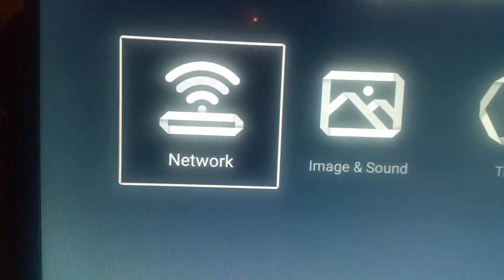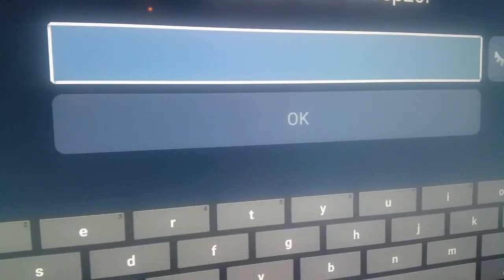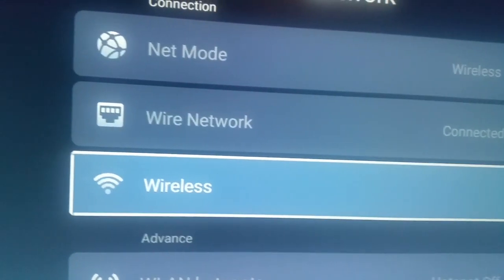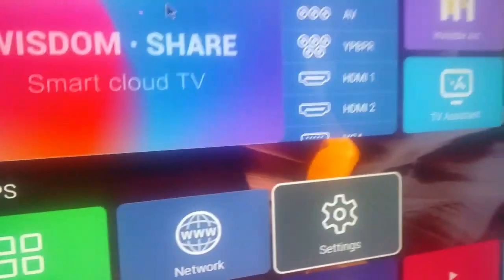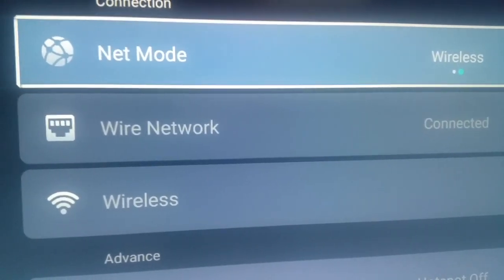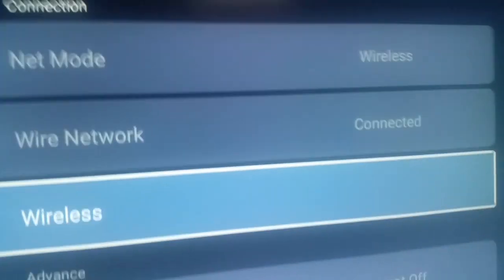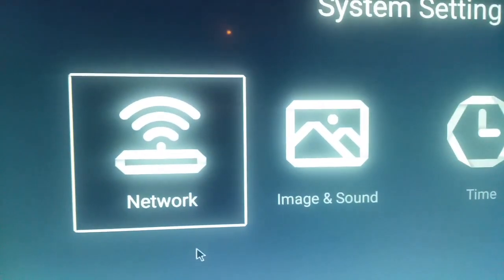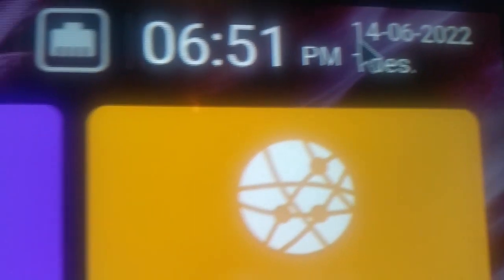Talking about How to use Internet setting on Smart Cloud TV Imperial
there still some people having problem with your Internet settings and Wi-Fi settings